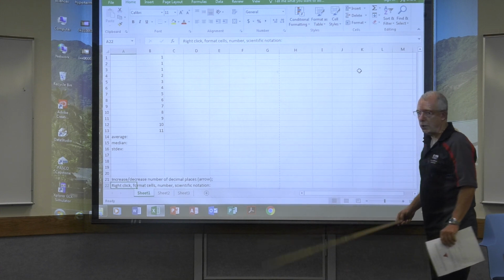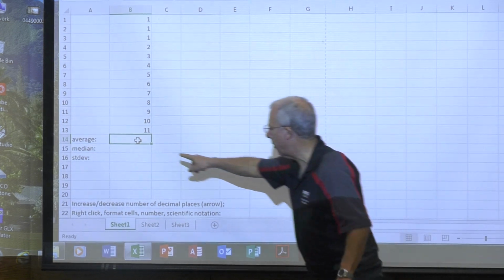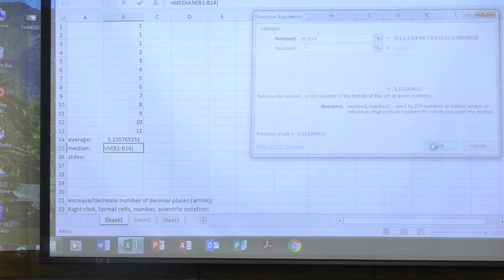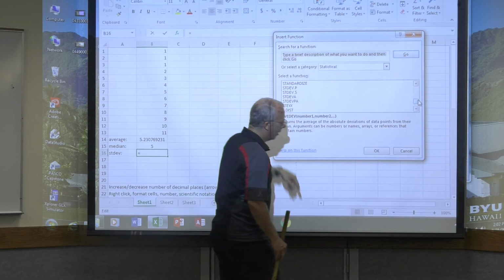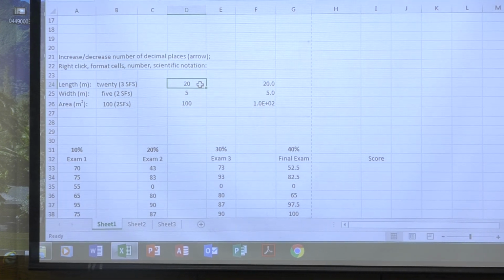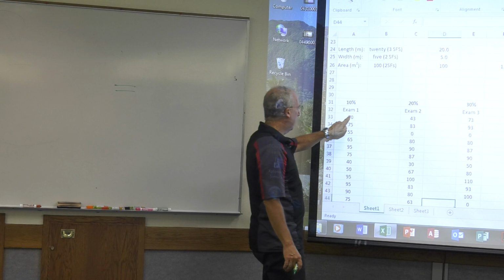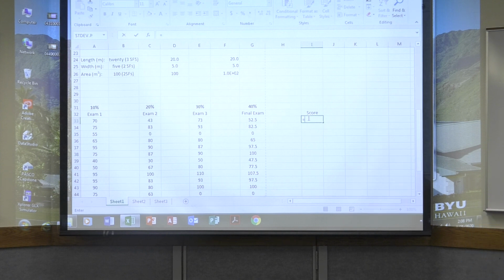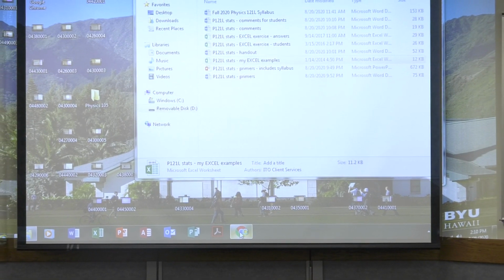P121L Stats - 2